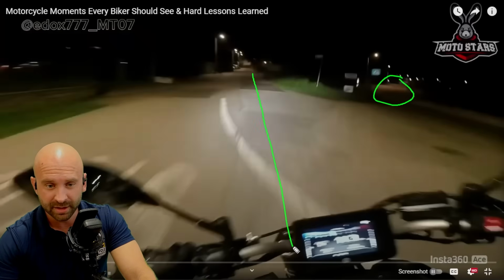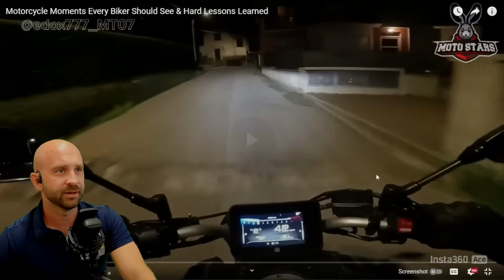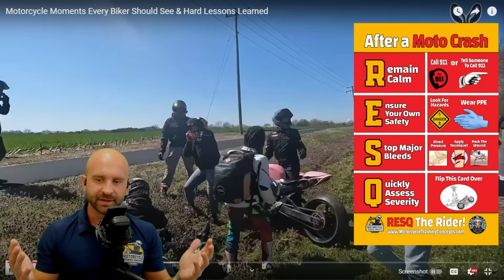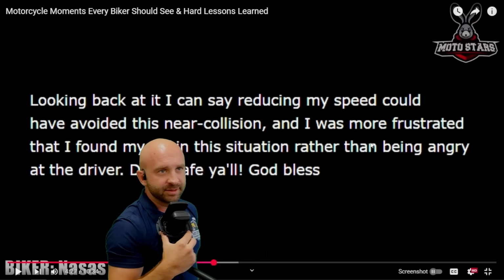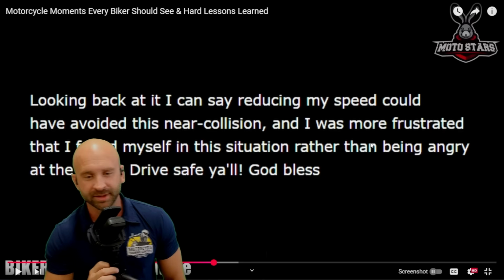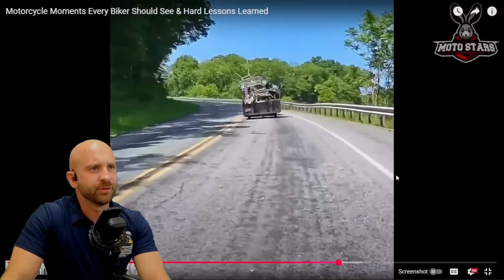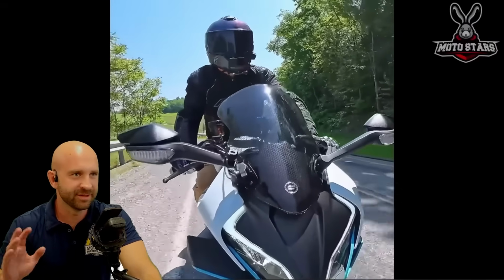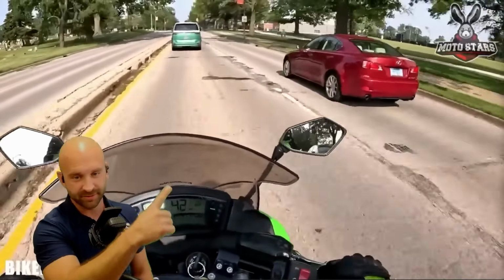What Motorcycle Riders Get Wrong (And How to Get It Right)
Get the SMART Rider Drills and ALL future motorcycle training courses when you become a SMART Rider Crew Founder!

📘 Beginner motorcycle training made simple — grab Riding SMART: The Complete Motorcycle Training System for Beginners and learn step-by-step from DanDanTheFireman:

                                      MY PARTNERS
🧲 Rokform Phone Cases & Mounts — Magnetic, Durable, and Built for the Ride.